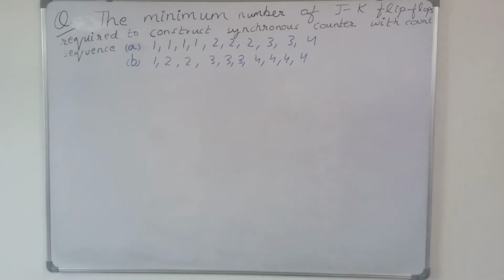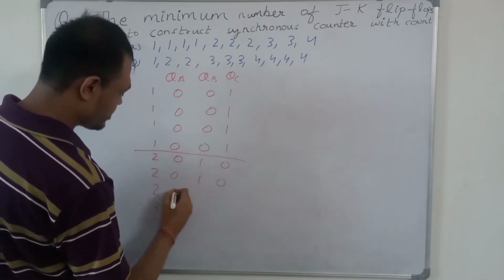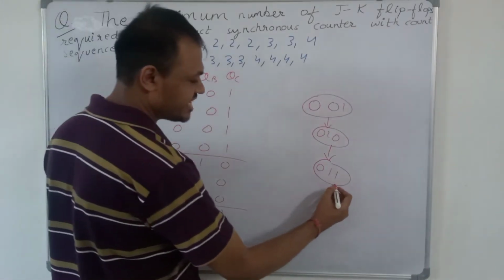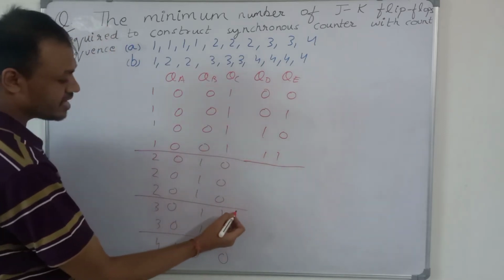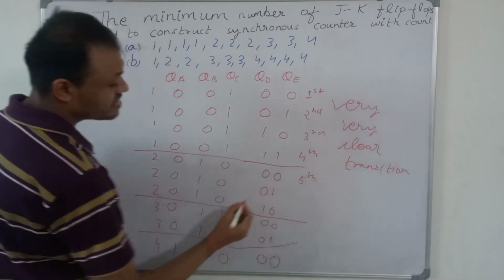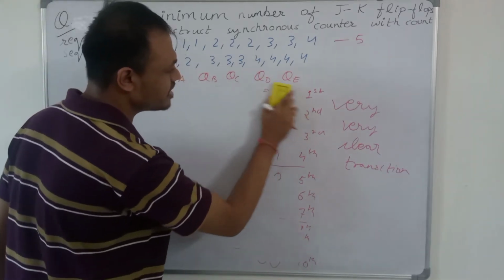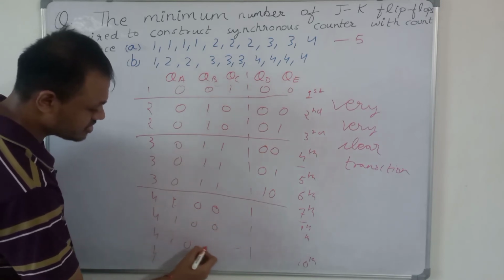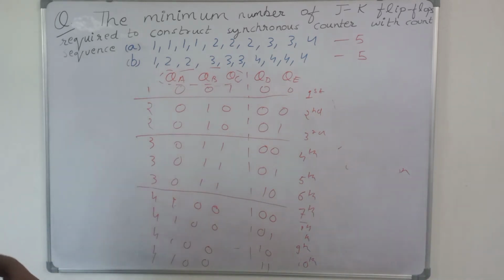Min Number of J-K Flip flops needed to make synchronous counter